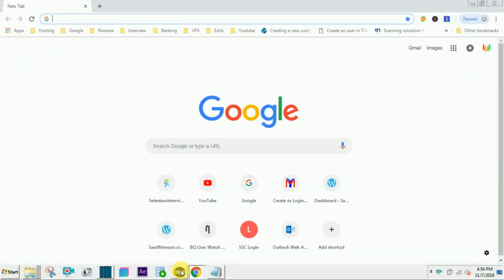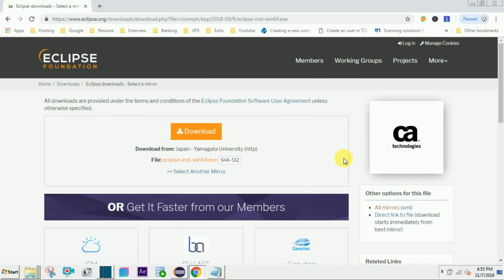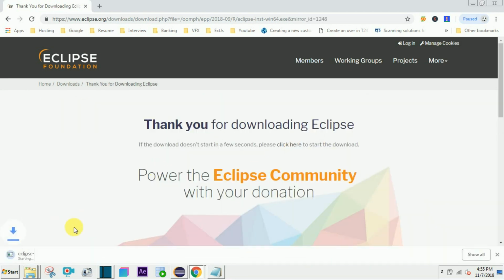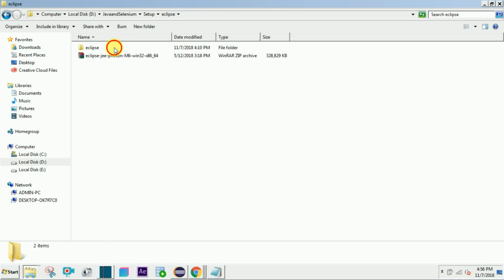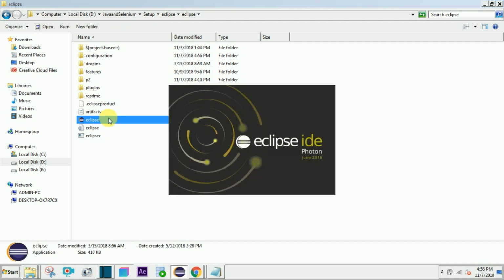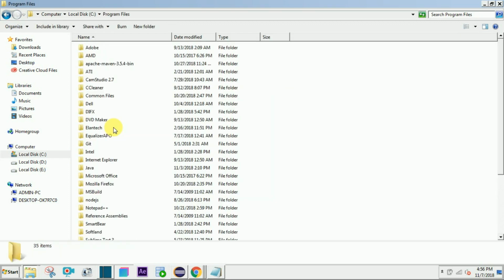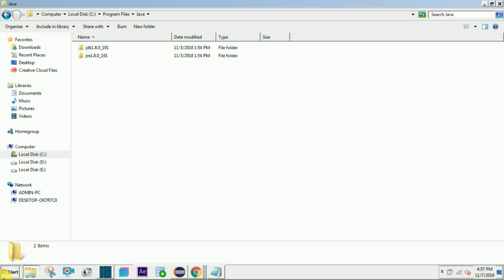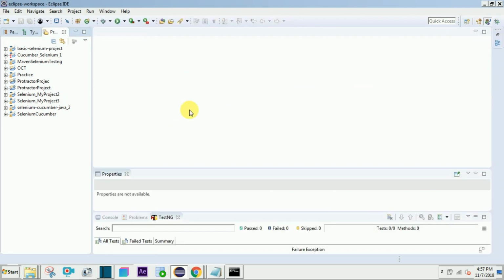Eclipse IDE for Java developers download